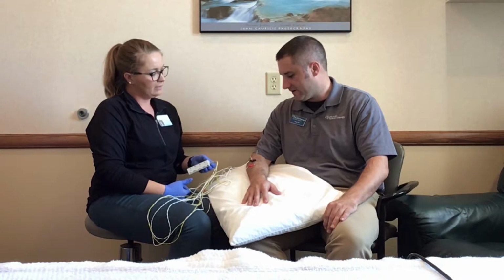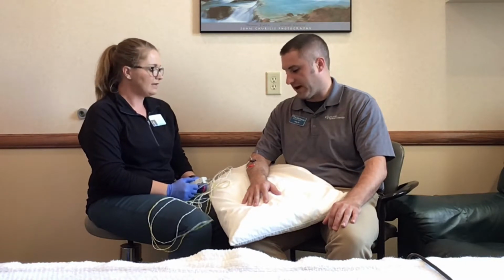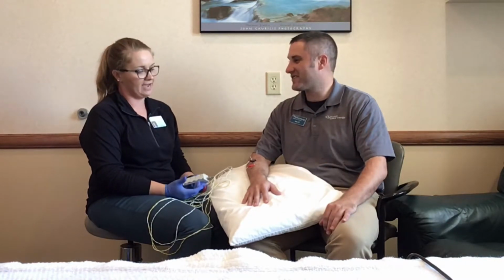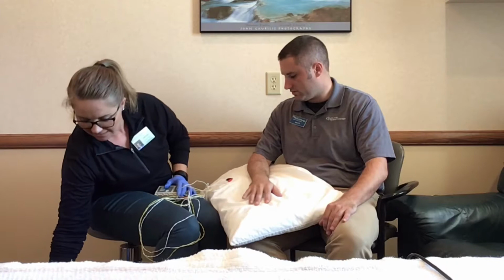Experience Better: Dry Needling